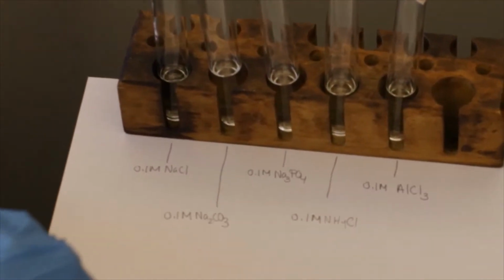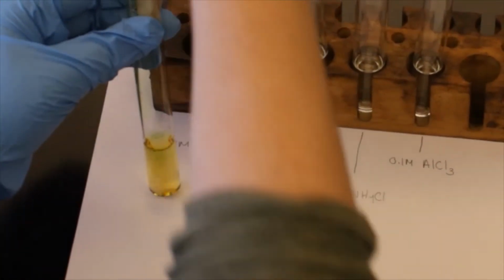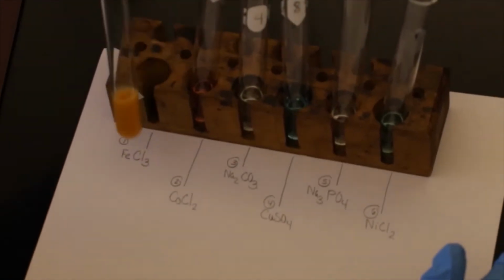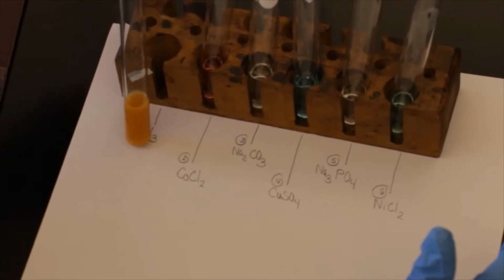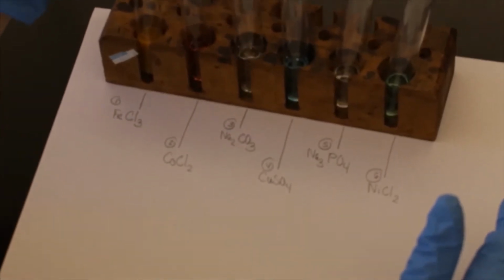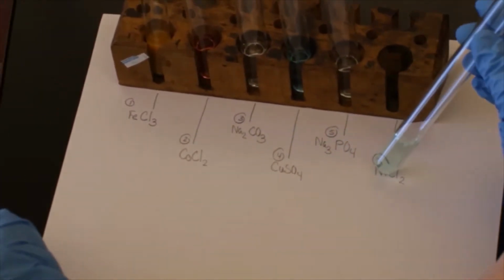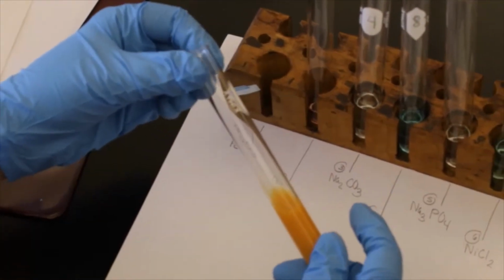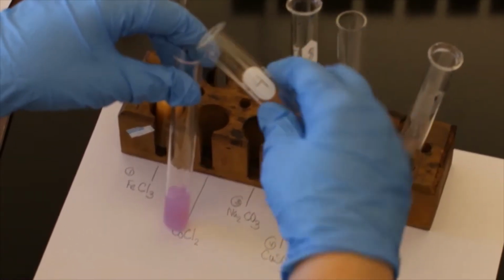Experiment #6 Acids, Bases, and Salts